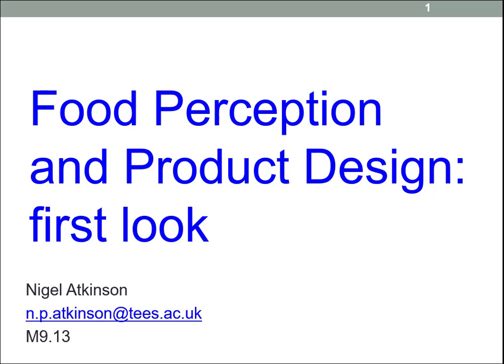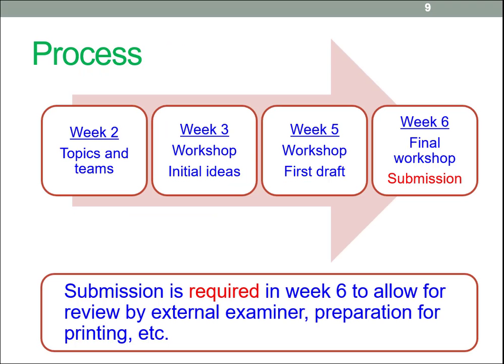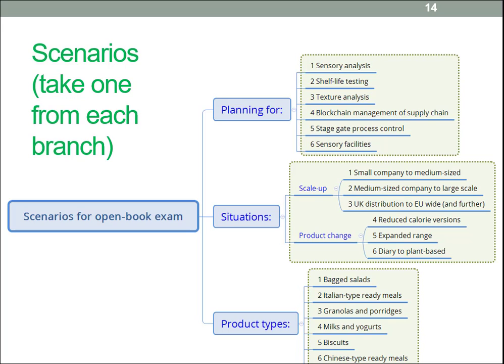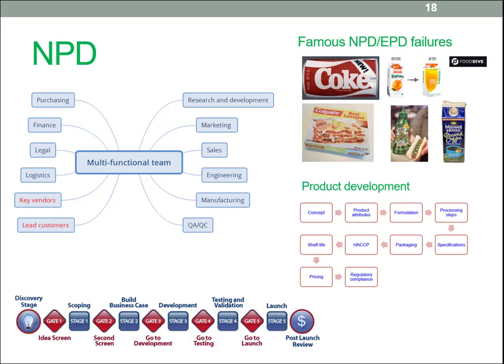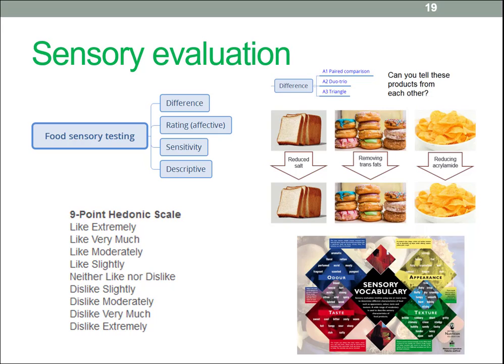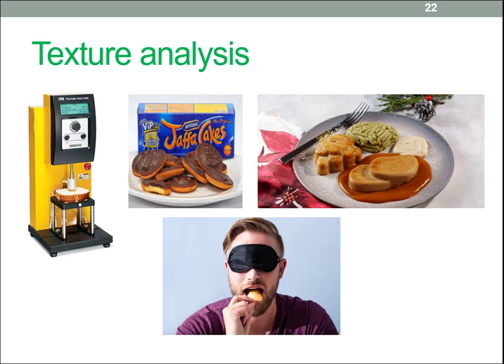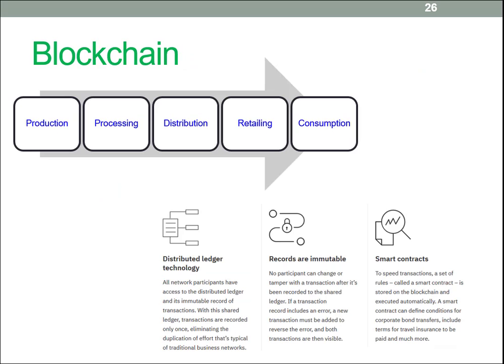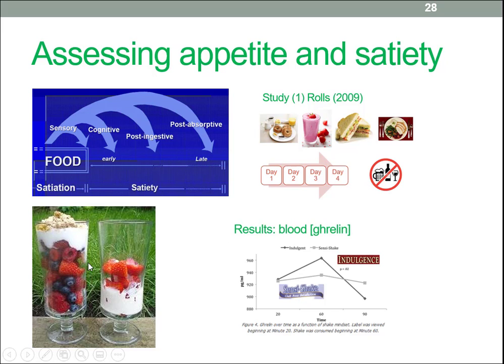FPPD first look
A preview  of the module in semster 2